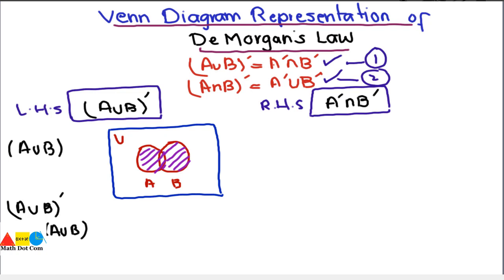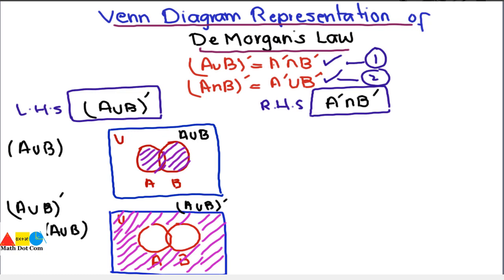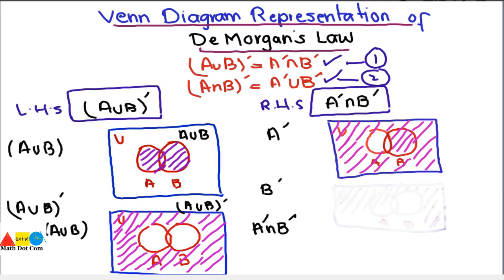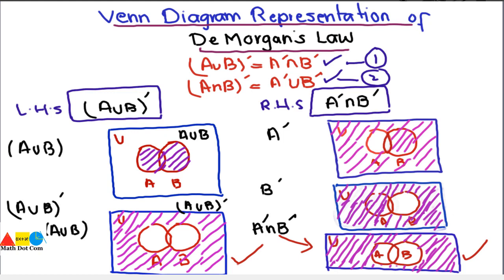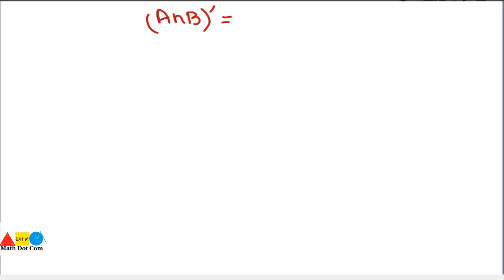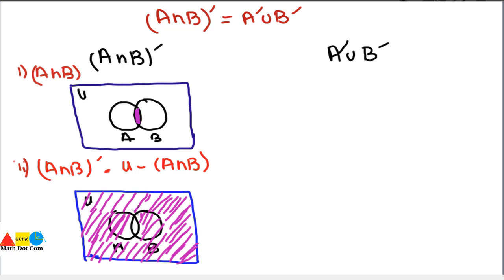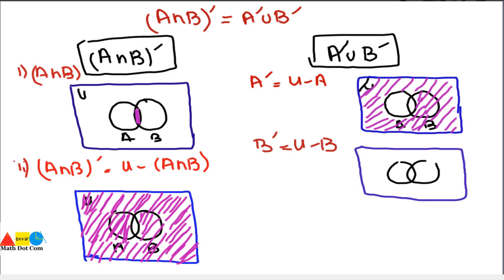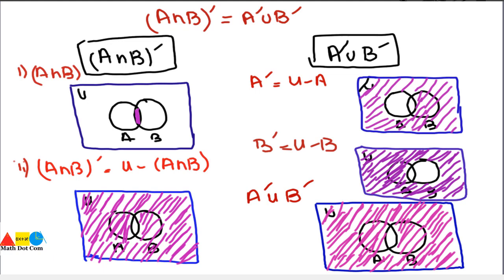De Morgans Law Proof Using Venn Diagram | Math Dot Com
De morgans law proof is explained by using venn diagram.